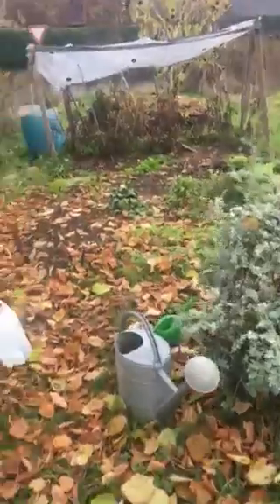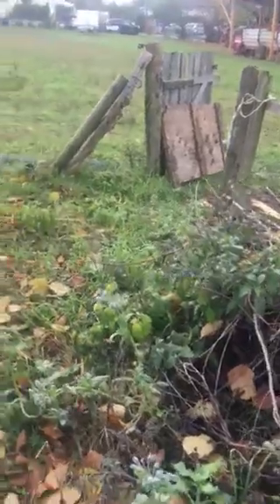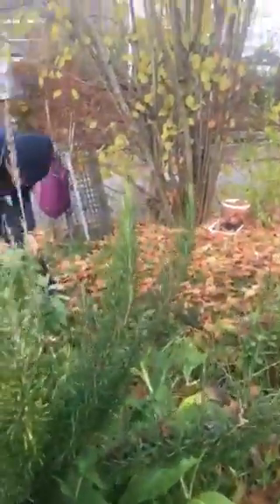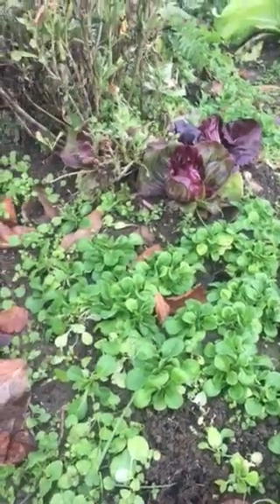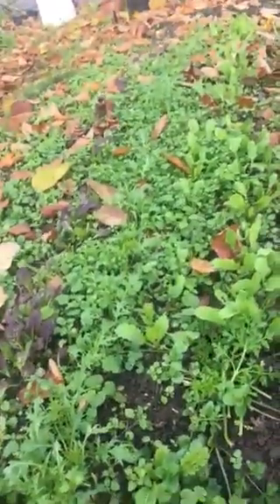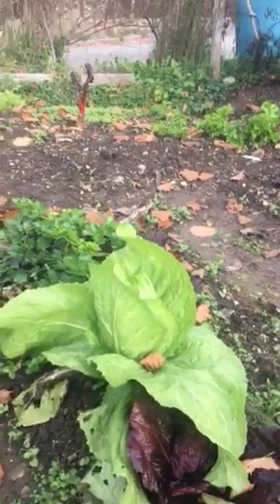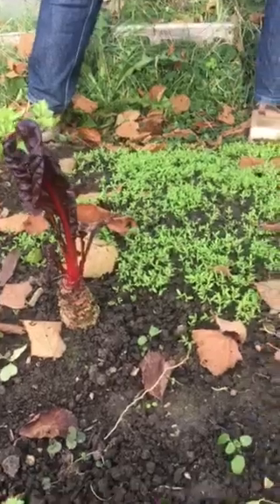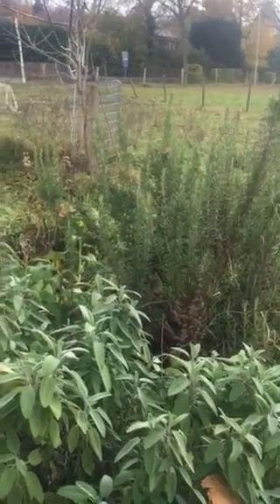Growing (some of) my own Winter food in Switzerland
Welcome to my sweet little piece of land where I grow some vegetables with the help of a dear friend. We’re in Switzerland and although Winters are harsh here, it’s possible to grow a big variety of vegetables, without much experience in gardening.
Growing my own food is one of my greatest joys! And it's very healing too!
P.S. When I mentioned Primrose Flowers, I meant Borage Flowers :-)

About this channel:
The channel intends to share my thoughts and experiences with different types of healing modalities and the daily practices that keep me staying positive and energetic despite the health challenges I've been experiencing.

The videos are informal, and I don't provide any health advice. I'm merely sharing how I live my life while healing from multiple illnesses and what works and doesn't work for me.
I simply switch on the camera and talk about whatever topic is in my mind that day - mostly related to healing and living consciously ☀️

I might sound tired (I probably am), I might stutter a bit (I'm nervous!), and I might have a hard time finding words (I'm healing from brain inflammation and thinking coherently it's a little hard sometimes; also, English is not my mother tongue).

Comment if you have questions, and you can also find me on other social media platforms too.